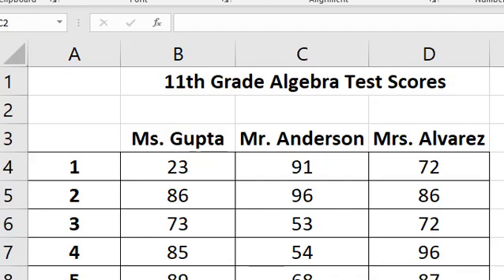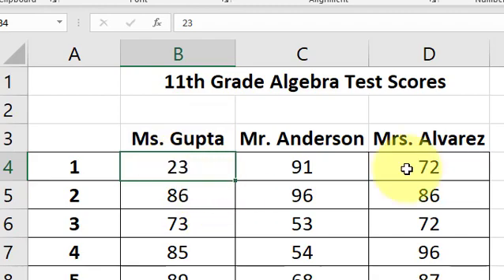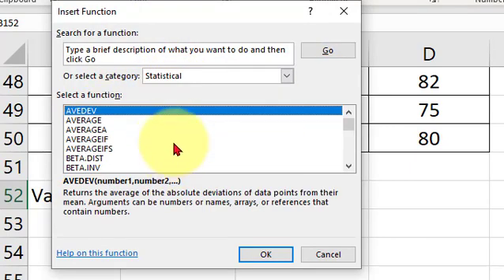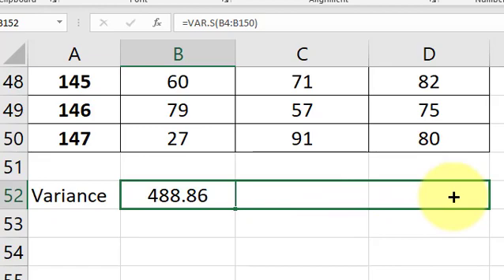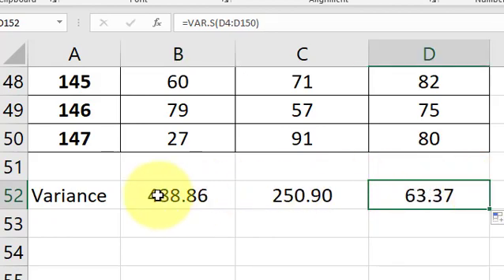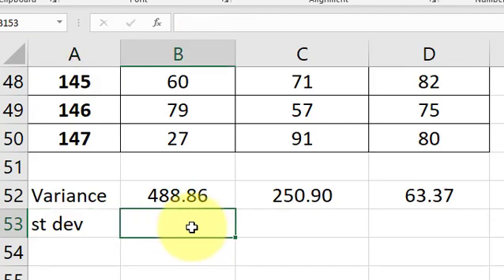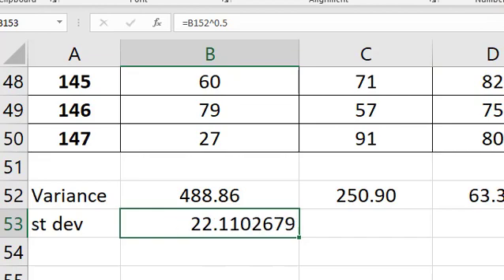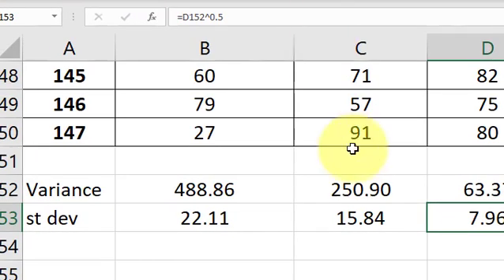Homogeneity of Variance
Comparing the variances from three data sets using Excel to see of they violate the assumption of homogeneity of variance.